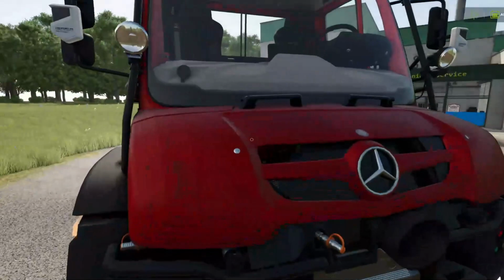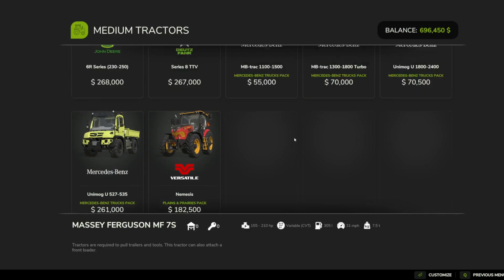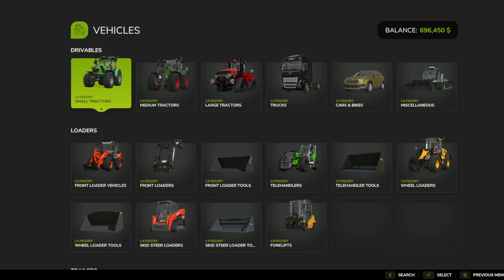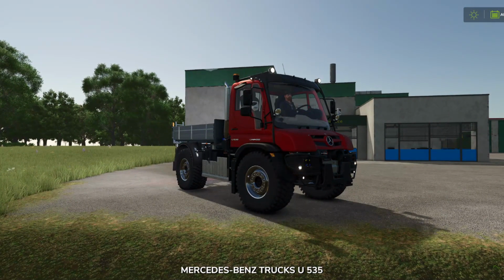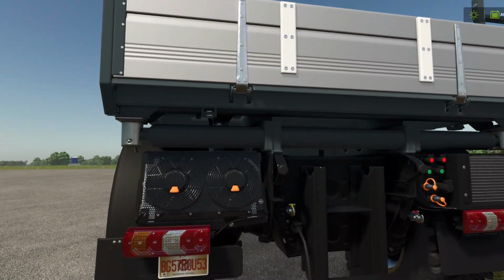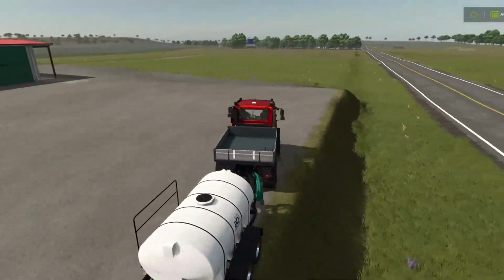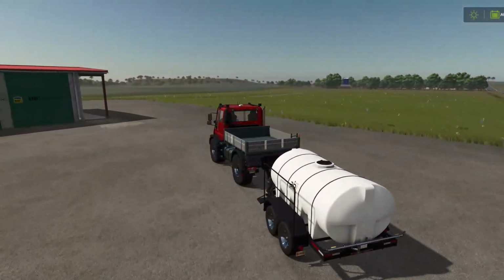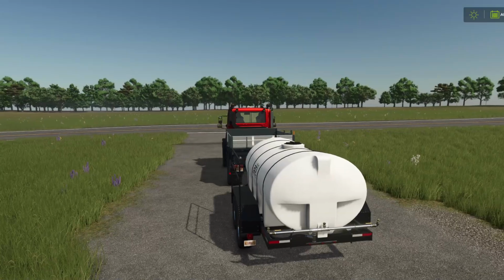FS25 - Welcome to Amish Country! (Strasburg, PA)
Produced with CyberLink PowerDirector 365
Code: OXRWEZB0AHU4QNEP, FR3RVASI4VMV1VI5